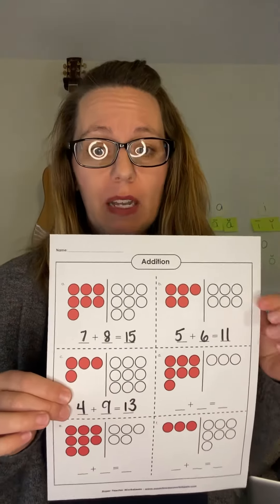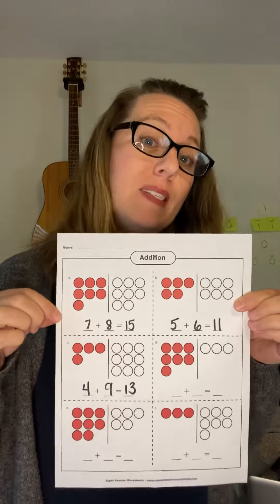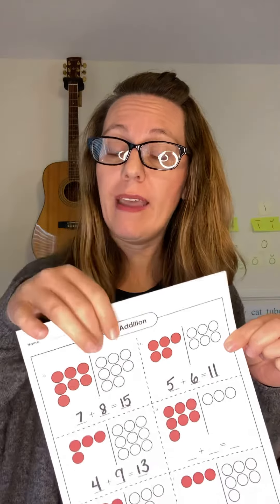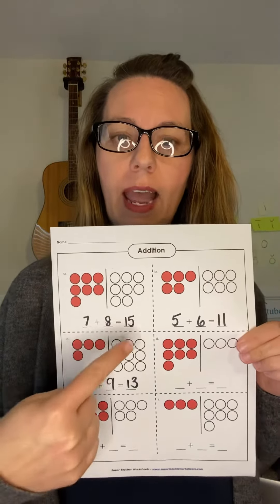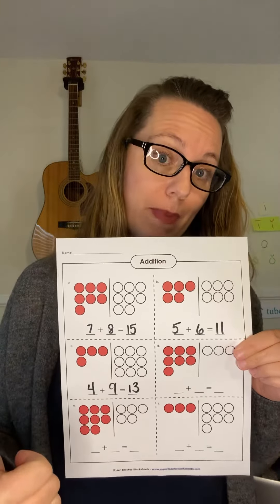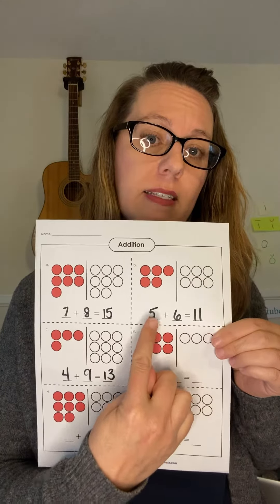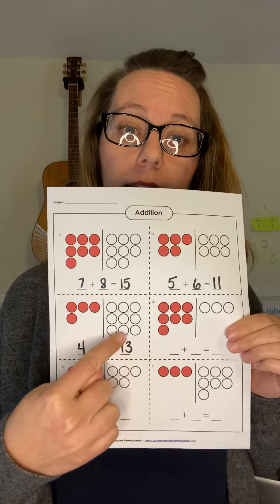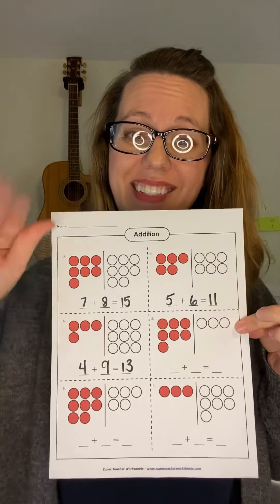Math Portfolio Lesson